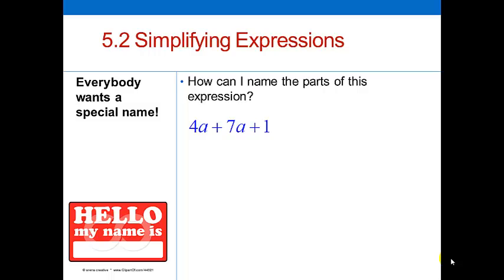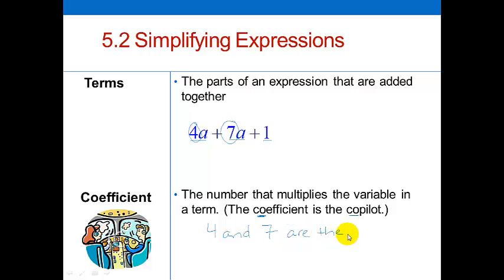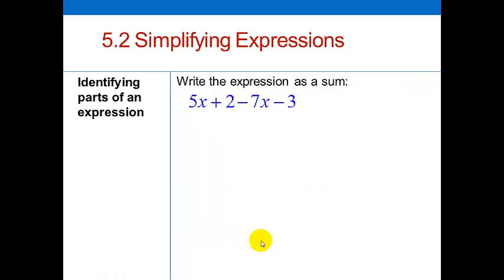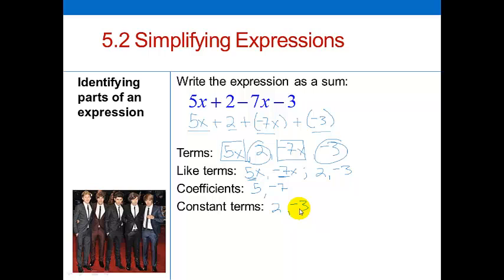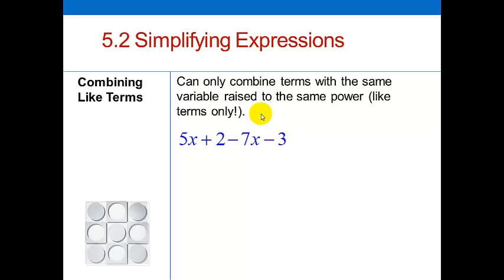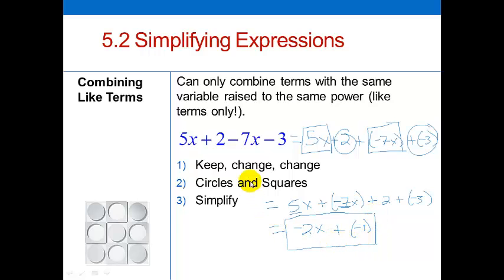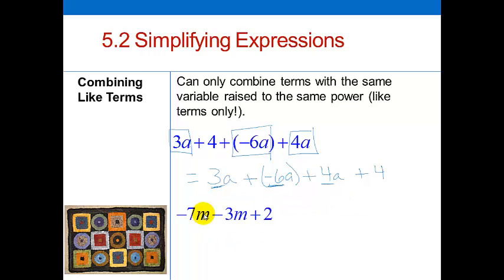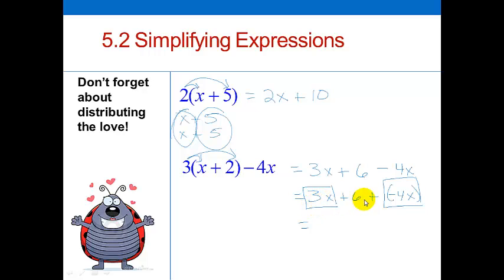5.2 Simplifying Expressions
7th Grade students will learn how to name the various terms in an expression and how to an simplify expression.